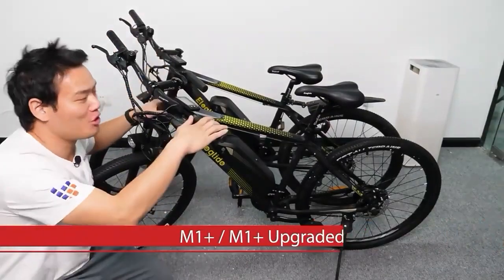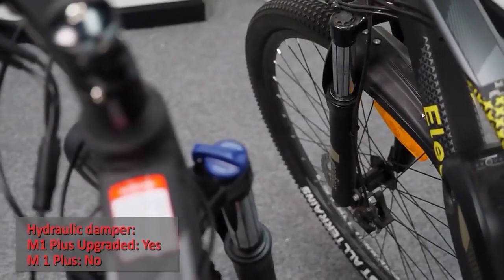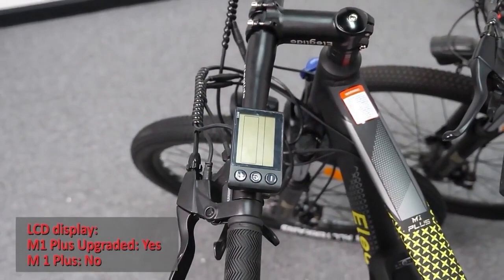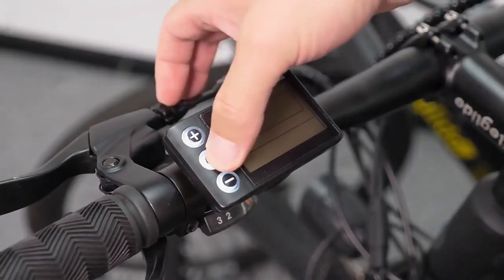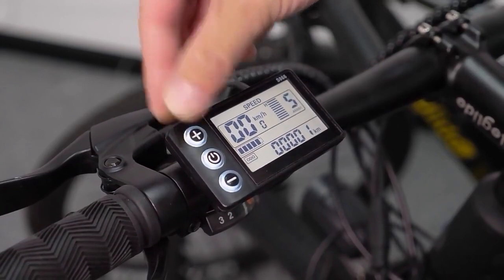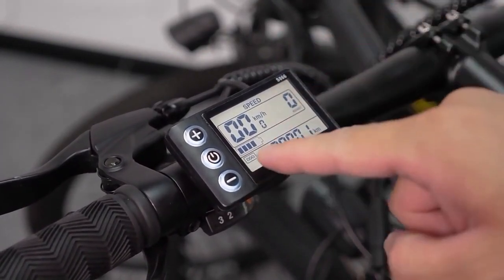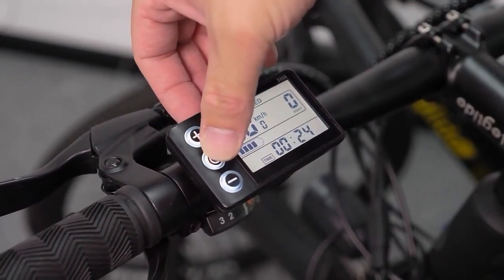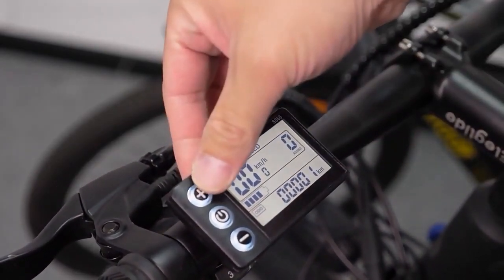Eleglide M1 PLUS Upgraded Version